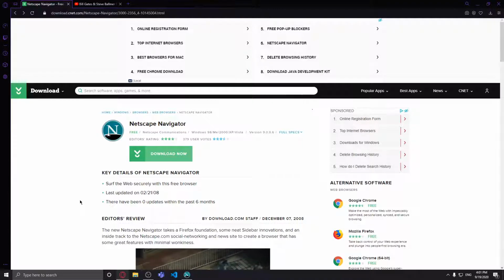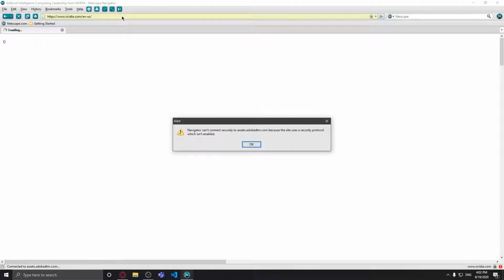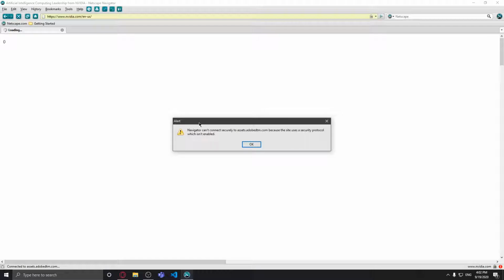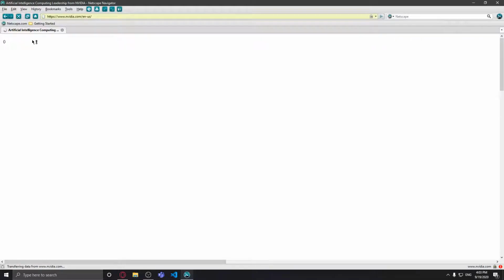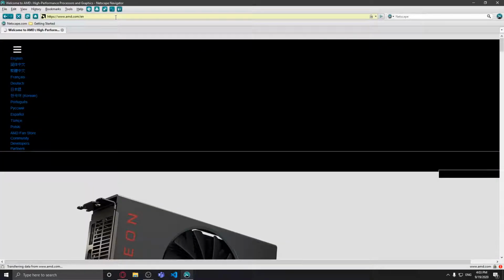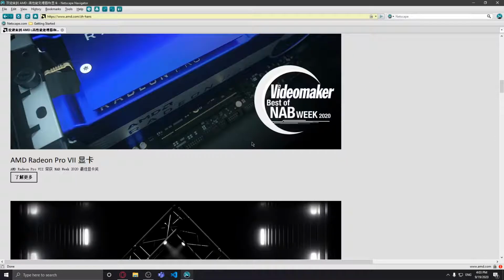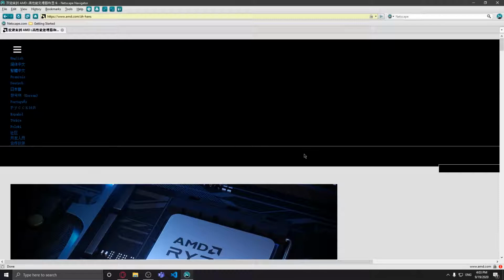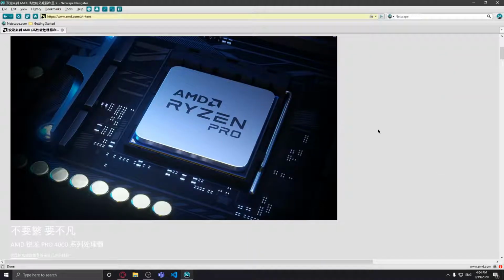Revisiting the Browser That DIED IN 2008!!